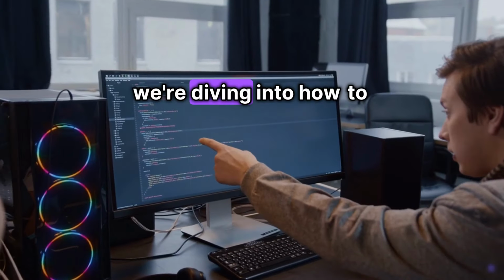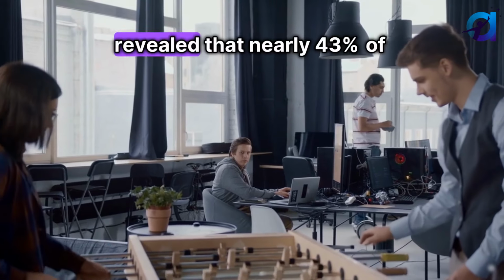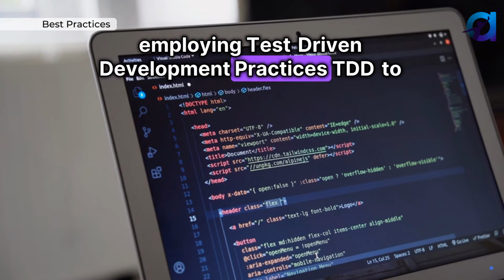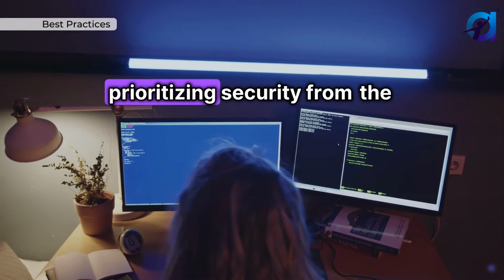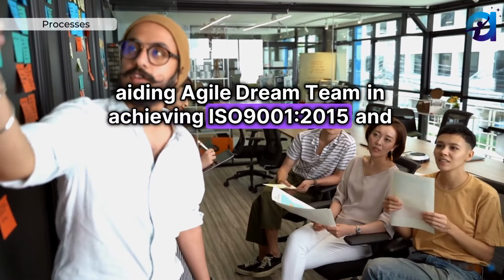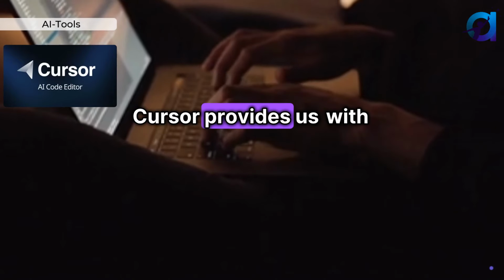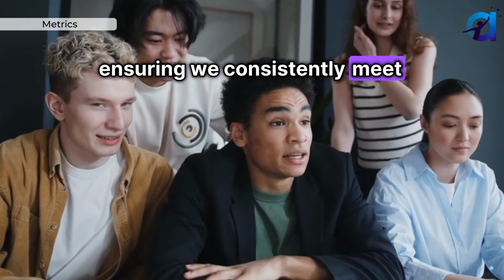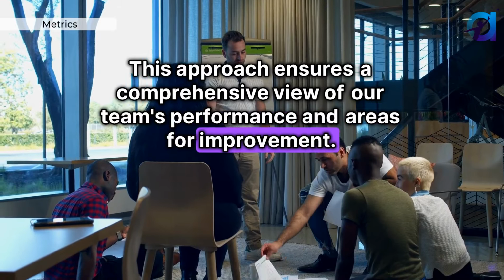How to Assemble AI-powered - High-performing Software Development teams : Processes & Best-Practices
Explore how Agile Dream Team builds high-performing development teams in the tech industry. This video dives into critical aspects like the DREAM TEAM Framework, Minimum Viable Metrics, and DORA and SPACE metrics. Discover how we leverage AI tools like GitHub Copilot, Cursor.sh, and Warp.dev to enhance productivity, and learn about our unique project management practices such as GWOW Framework and Dream Delivery Service. Get insights into how we foster continuous improvement and ensure high-quality service for our clients.